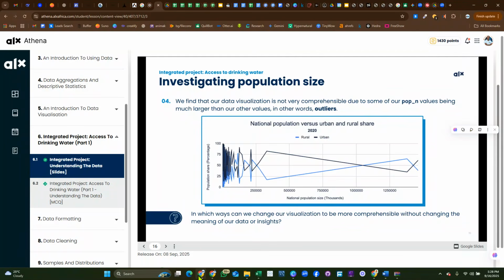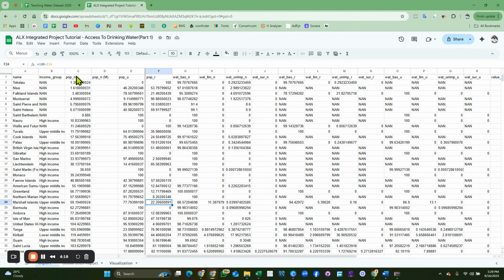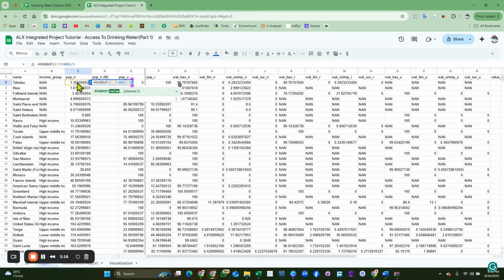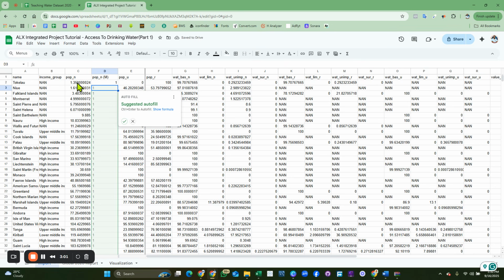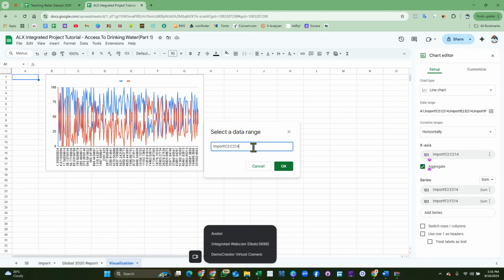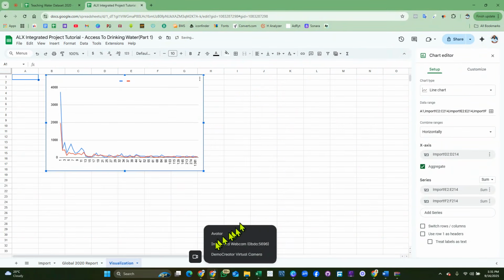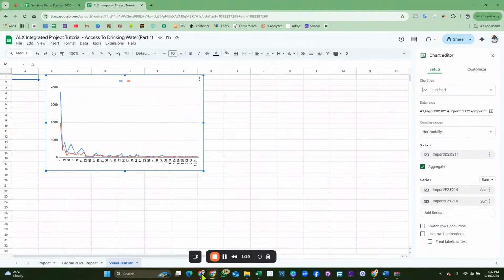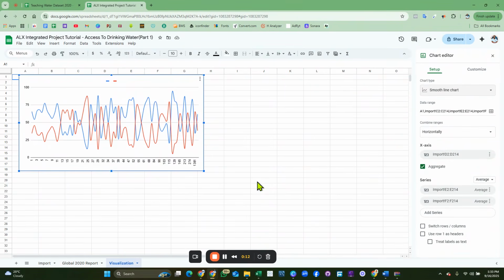12 Google Sheet - Visualization, Line Chart, ROUNDUP Function part 3